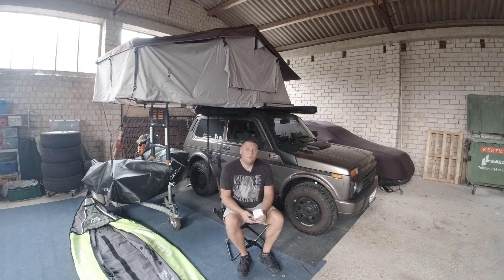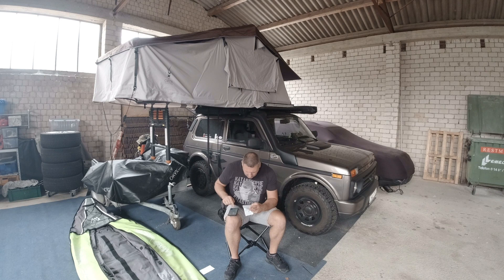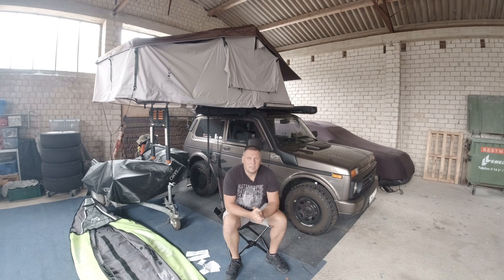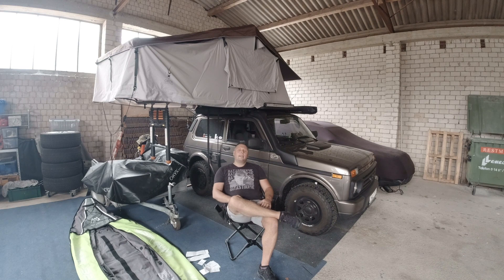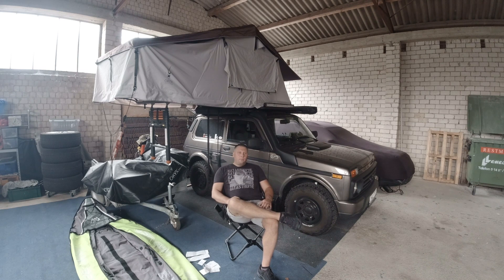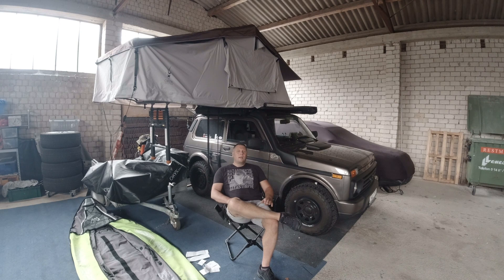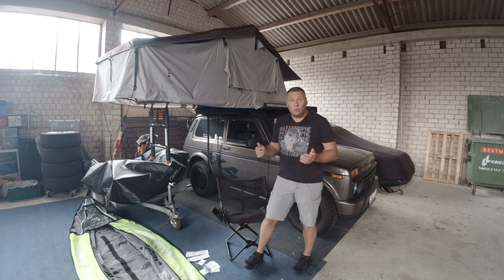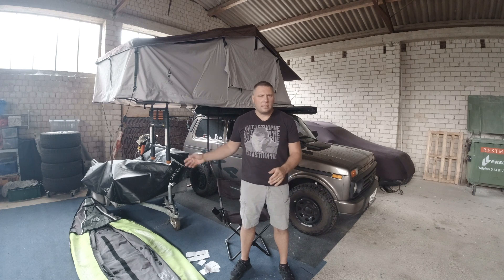Mit dem Lada durch Schweden Teil 5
In diesem Video sag ich euch was ich auf der Reise erlebt , gedacht und erfahren habe wenn man alleine solch eine Reise macht denkt man über viele Sachen nach und es ist eine Erfahrung die ich gern gemacht habe.

Auf vielfachem Wunsch habe ich hier mal eine kleine Liste gemacht was alles so in und am meinem Lada dran ist und was ich so alles dafür besorgt habe

 Ausrüstung zum Filmen

Rode Lavalier Go Mikro
Rode Wireless Go Mikro
Kamera Stativ
Dji Mavic Air 2
Dji Action Osmo
Dji Osmo Pocket
SMALLRIG Panorama kugelkopf

Das ist die Liste meiner Ausrüstung

Front Runner Stühle
Stabiler Köcher
3 Polige Steckdose
Lüftungsschlauch 80mm
Chinaheizung Standheizung Ölheizung
Verlängerungskabel 12v
Schutzkappen 13mm
Schutzkappen 10mm
Toilettenbeutel Outdoor
Titan Campingbesteck
Led Unterbauleuchte
Diagnosegerät OBD 2
KFZ Isolierband
Fiskars Axt- und Messerschärfer
Fiskars Universalmesser
USB 12volt Ladeeinheit Zigarettenanzünder
Aufblasbares Kissen
Fiskars Axt
Bivvy Loo Camping Toilette
AFTERPARTZ LED Arbeitsscheinwerfer
Campingdusche Outdoor
Camping teller Outdoor Edelstahl
Faltbare Schüssel
Feuerstahl Feuerstein
Reifen Reparaturtset
Auto Kompressor 12v
CBI Antenne Albrecht
CB Funkgerät Albrecht
Dachrinnenhalter schwarz für Funkantennen
Kunststoffkasten für die Schalter
Schalter in Blau
Gewebeschlauch 25mm
Sicherungskasten 6 fach
Mike Sanders Wax
Makita Werkzeugkoffer
Wasserdichter Reiseseesack 30L
Matratzenauflage fürs Dachzelt
Dometic Kompressorkühlschrank
Ledlenser ML 4 Laterne
Offgridtec FSP-2 Ultra KIT 120W Faltbares Solarmodul mit Victron MPPT Smartsolar 75/15
Ladeanzeige und USB 12V